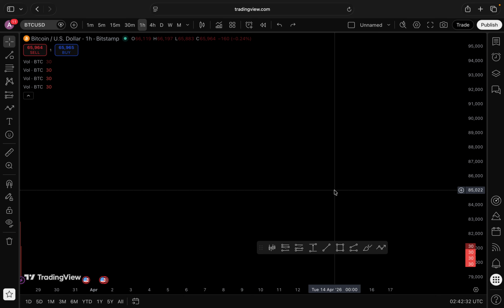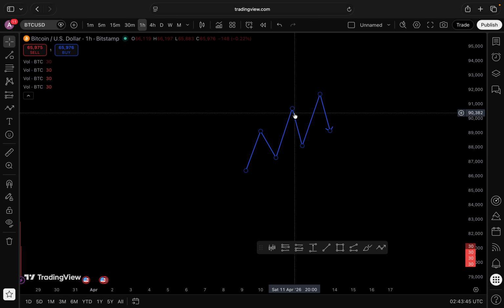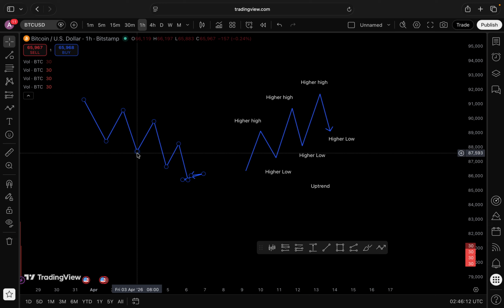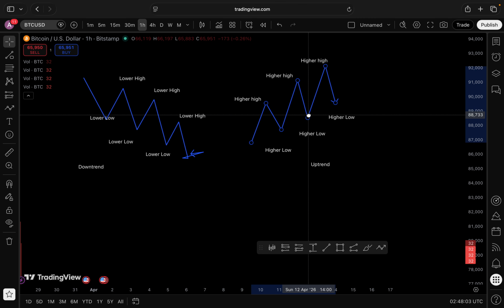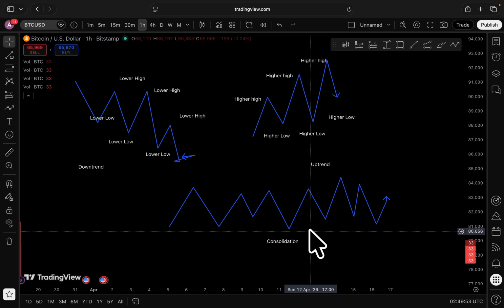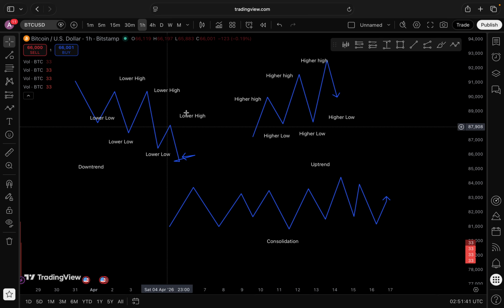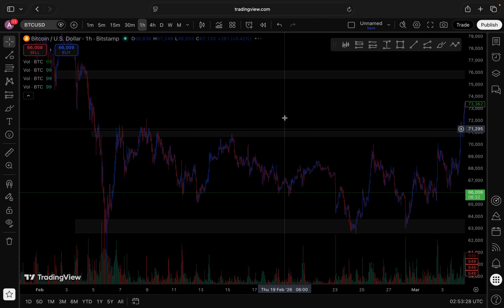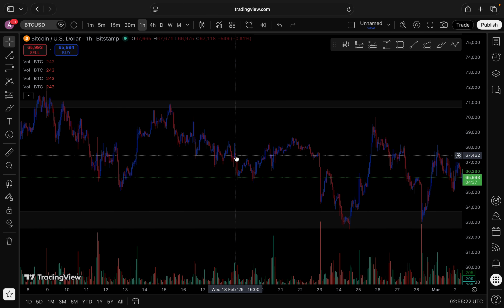Day 1 Trends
Simple Guide on how to trade